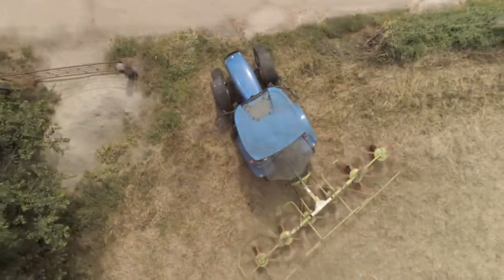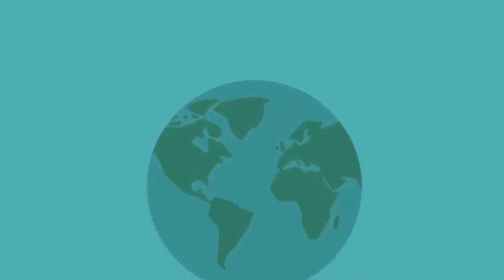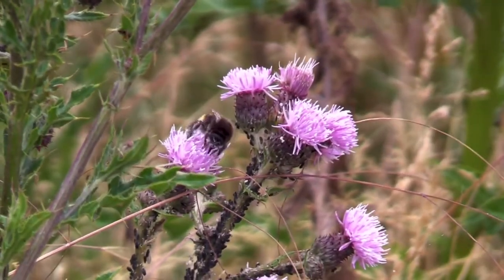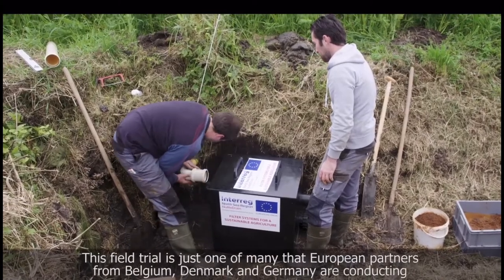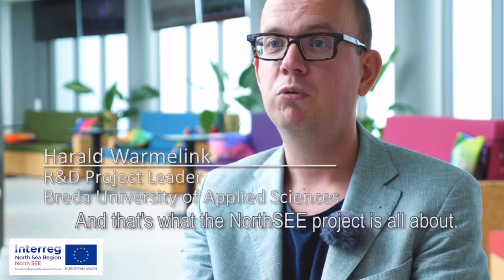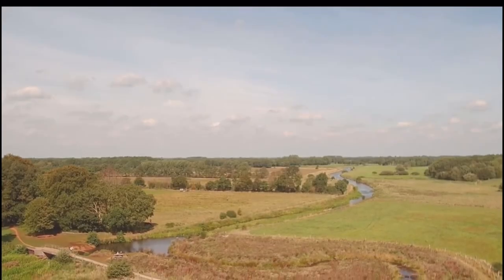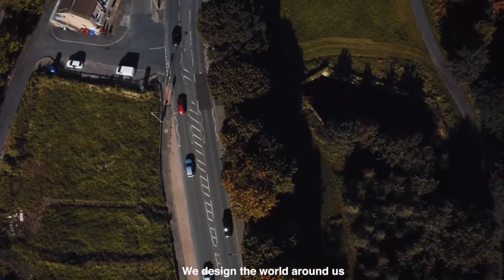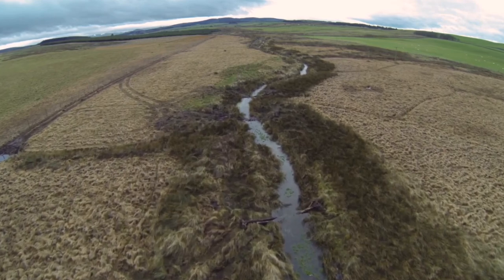North Sea Region projects montage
A series of project videos for use in our on site video displays.